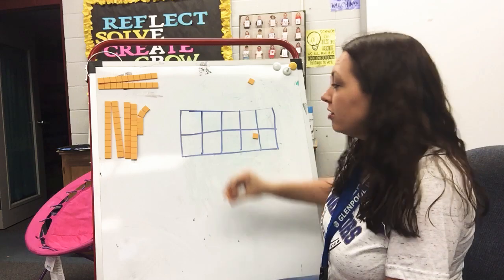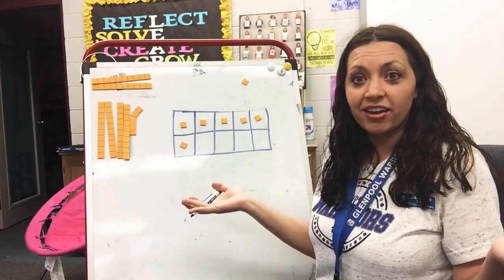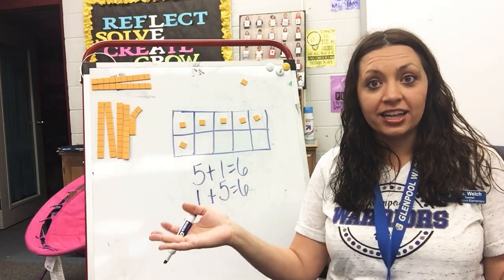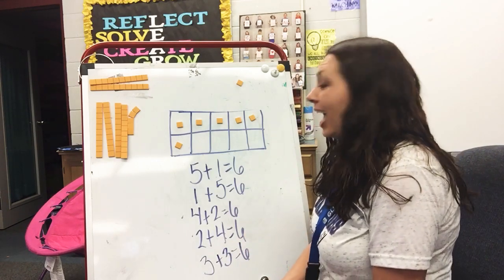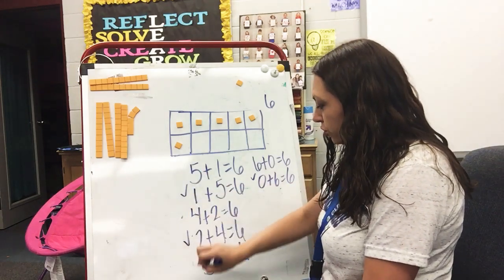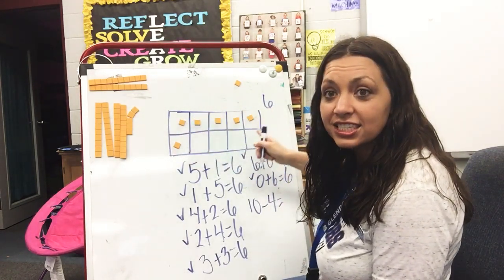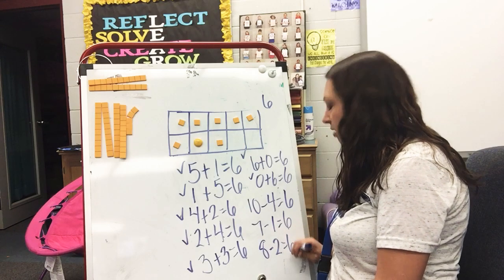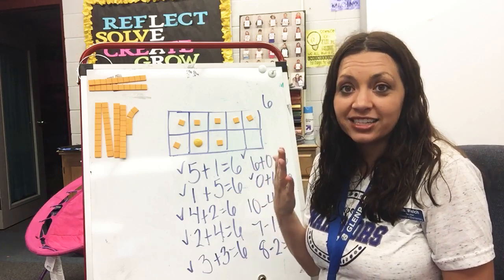Math Ten Frame Talk